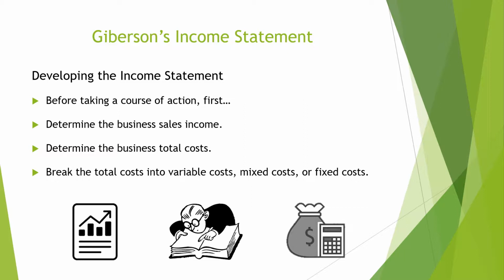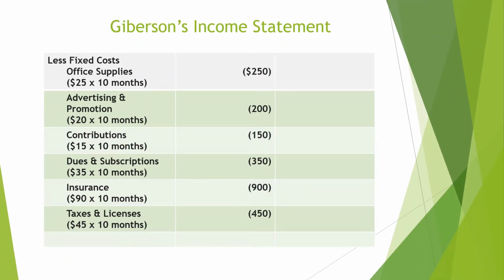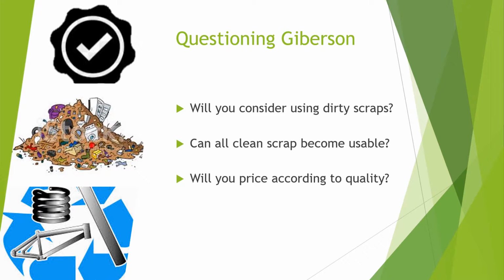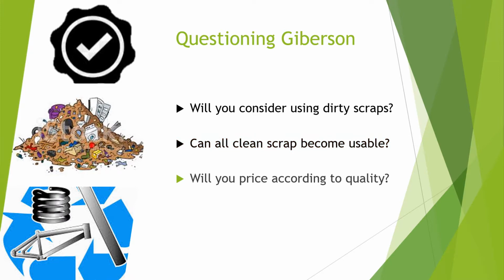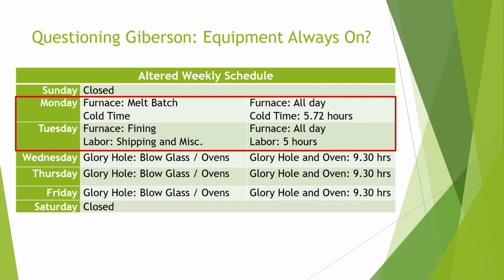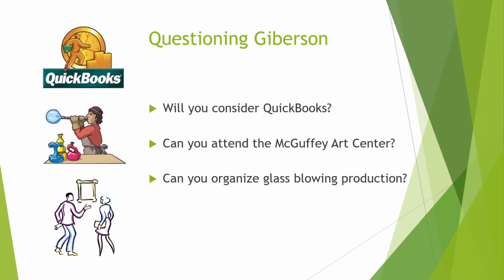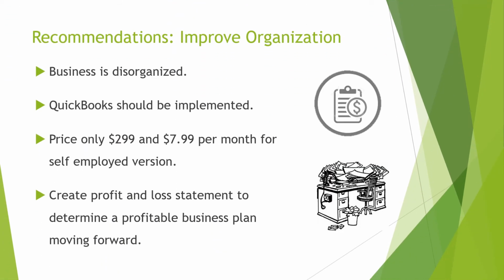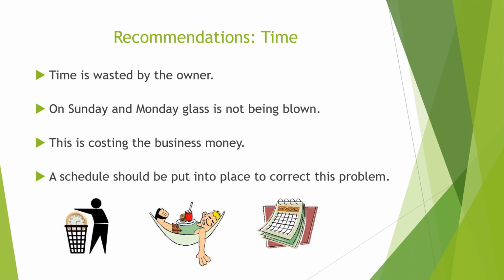ACC 5110 PowerPoint Group Case 1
Giberson's Glass Studio Case Study 1